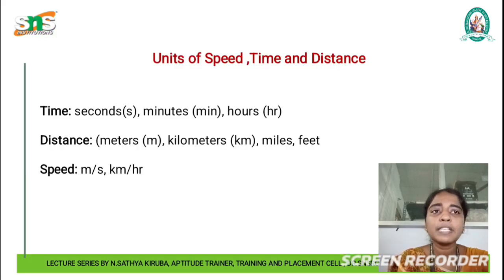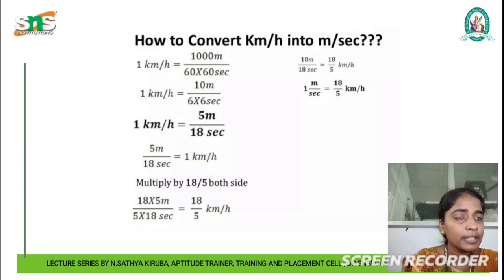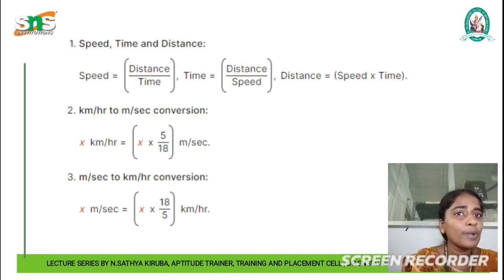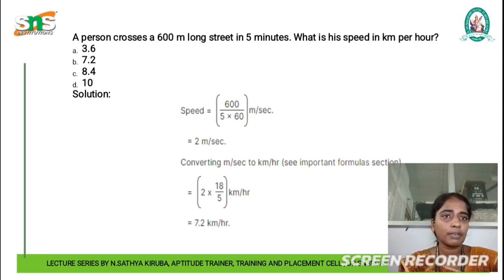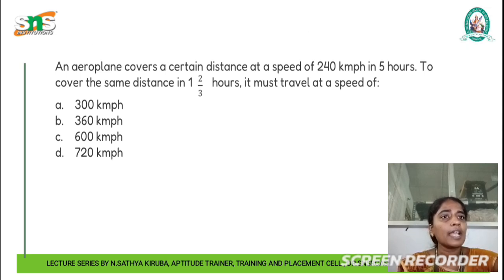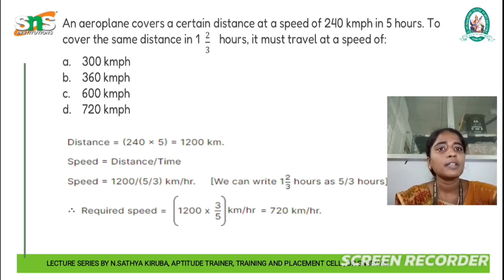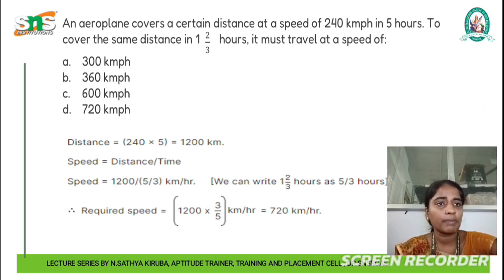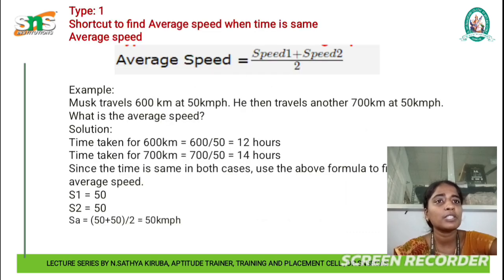APTITUDE SERIES - PART 2 - SPEED DISTANCE TIME - 2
Conversion formulas and Tricks for solving speed,distance and time problems.